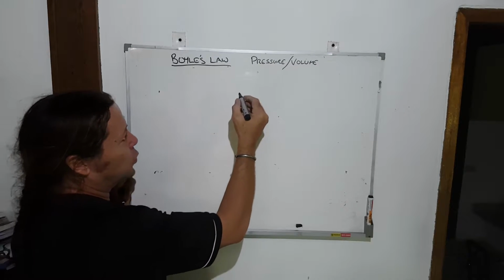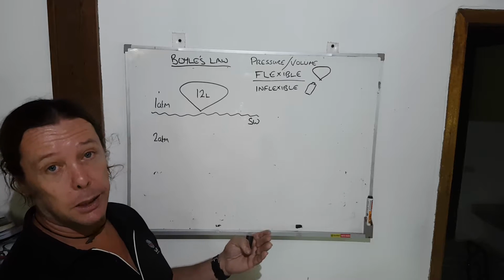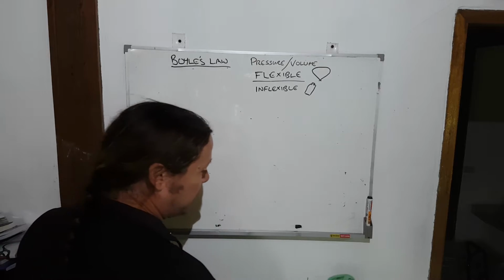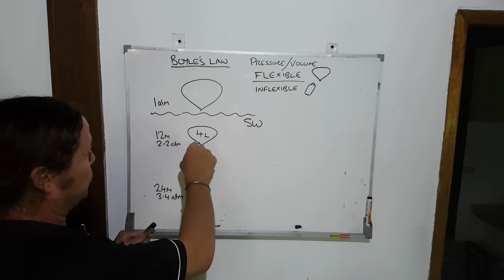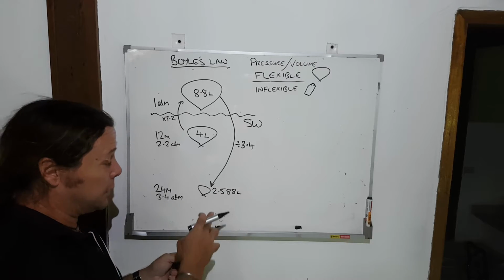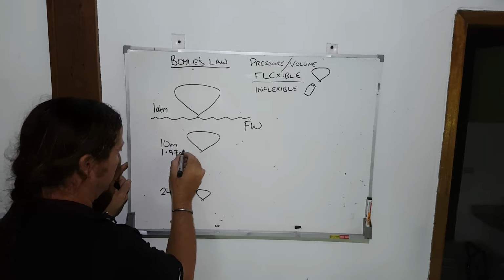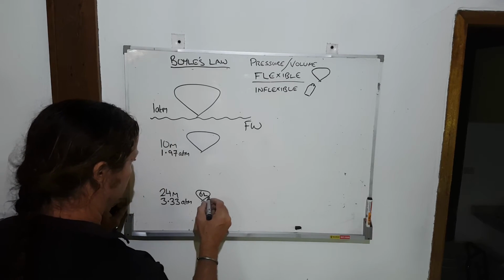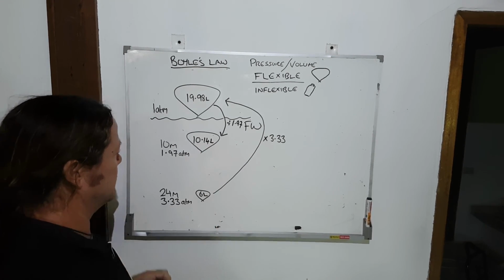Boyle's Law, pressure and volume PADI IDC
A basic look at How a gas volume changes with changes in pressure. Taking a gas volume from the surface down to depth then taking a gas volume from one depth to another. Hopefully helpful in you Divemaster Physics or your IDC